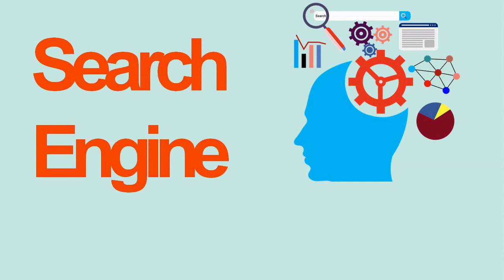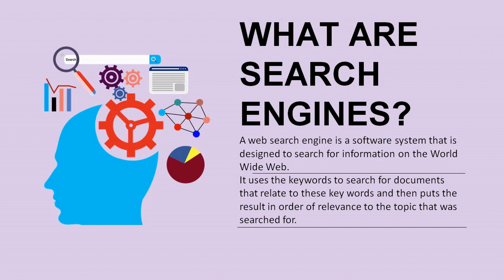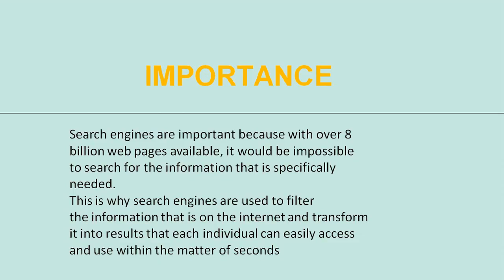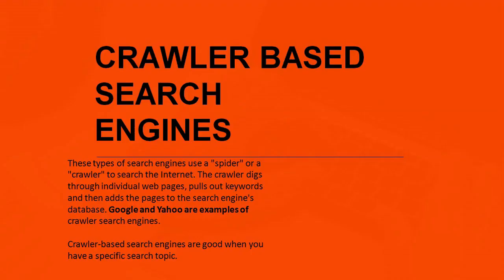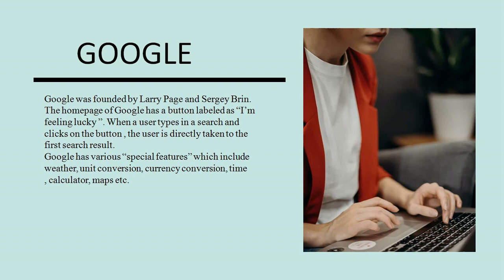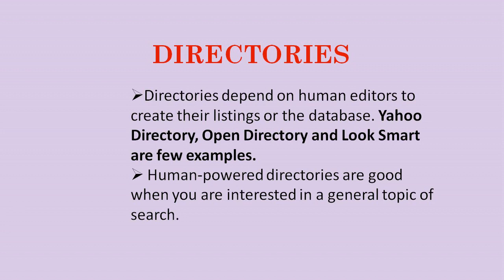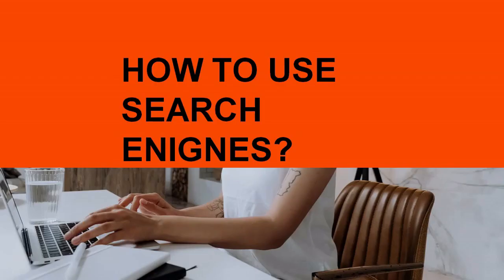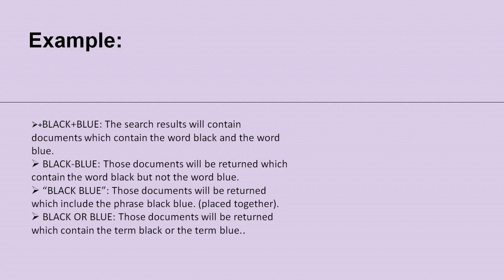Search Engine with it's explanations|How to use search engines effectively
WHAT ARE SEARCH ENGINES?
IMPORTANCE OF SEARCH ENGINES
TYPES OF SEARCH ENGINES
CRAWLER BASED
DIRECTORIES
HYBRID
META
HOW TO USE SEARCH ENGINES EFFECTIVELY